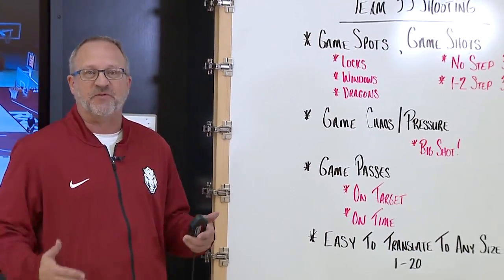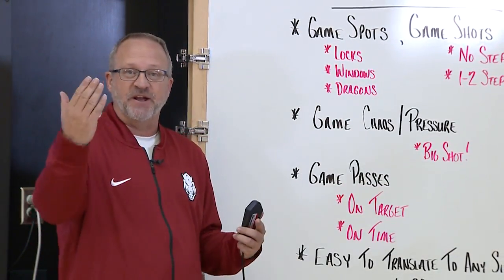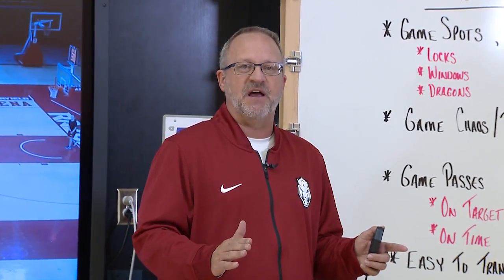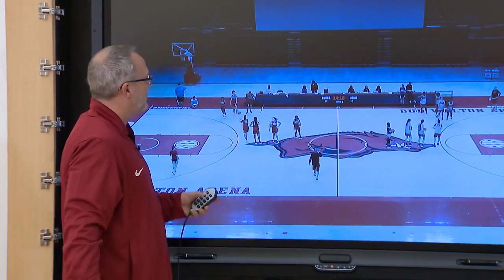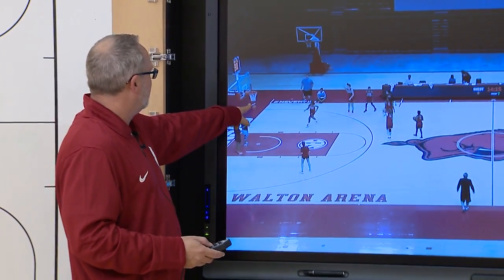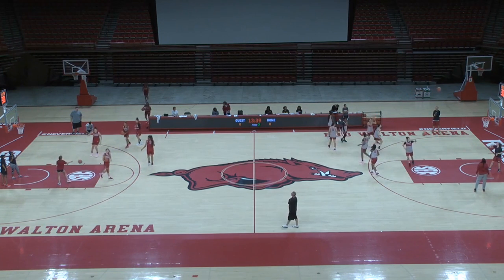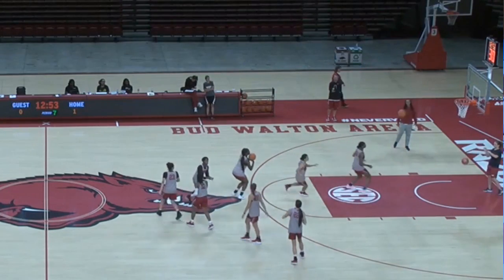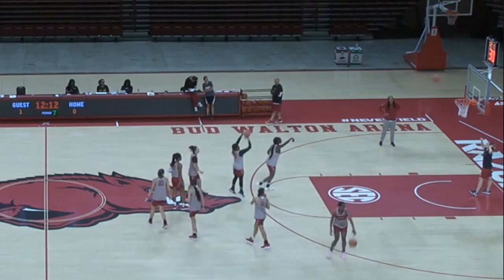Drill of the week- 33 Shooting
Season 2 of Kickin' it in the Neighborhood.  This week we have a shooting drill.